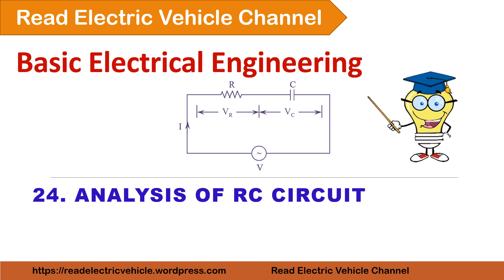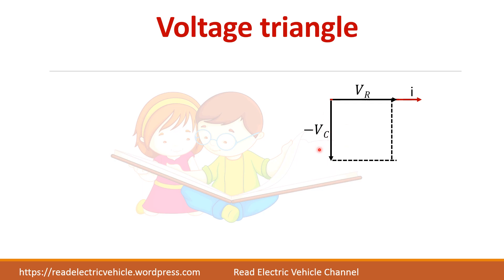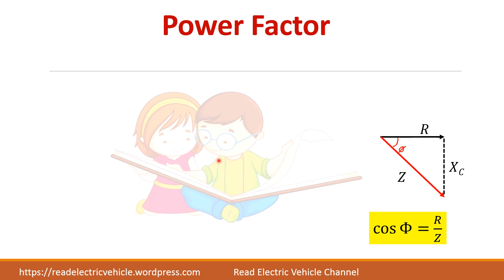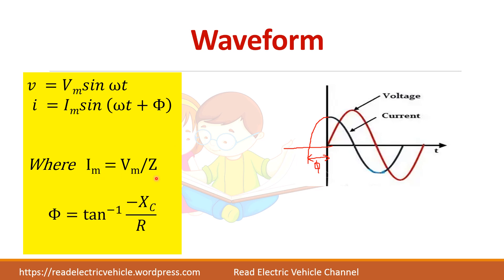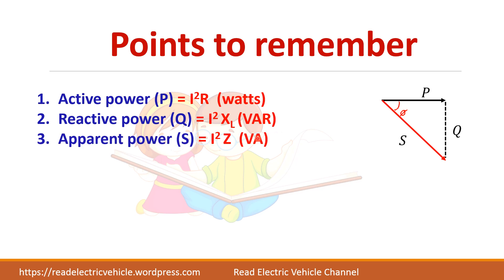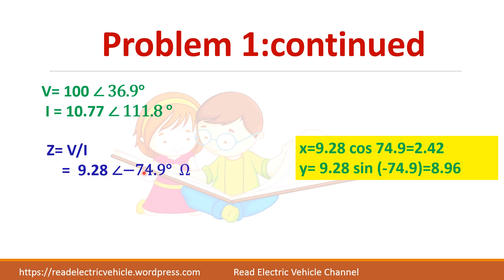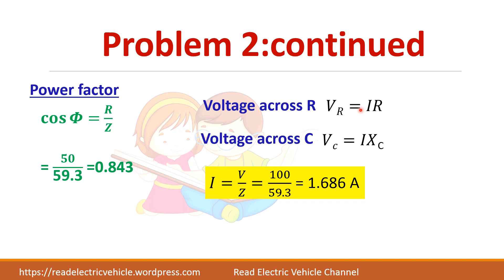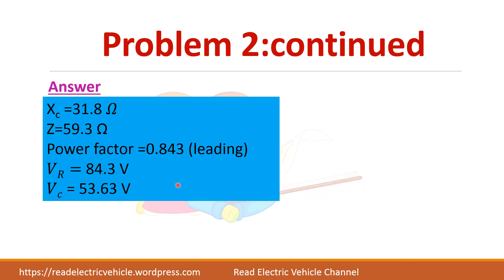Analysis of series RC circuit with solved problems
For a series RC circuit, the following topics are covered
1. voltage equation
2. current equation
3. Impedance triangle
4. Voltage triangle
5. Power triangle-active power, reactive power, apparant power
6. Power factor
7. phasor diagram